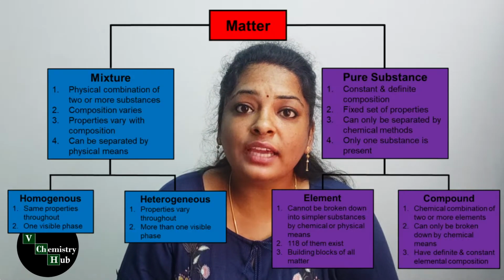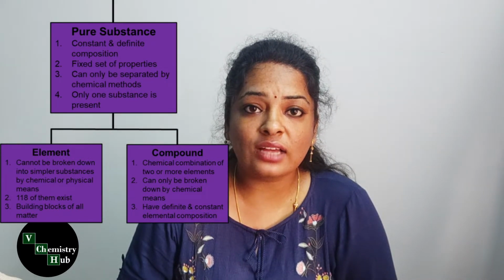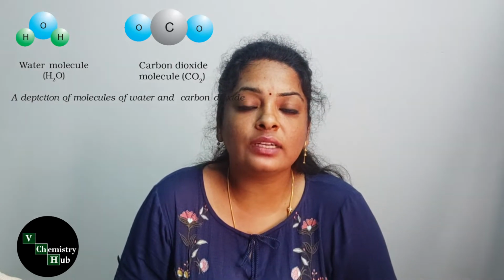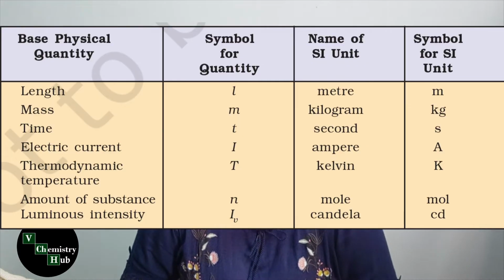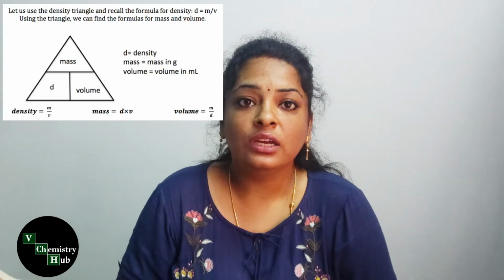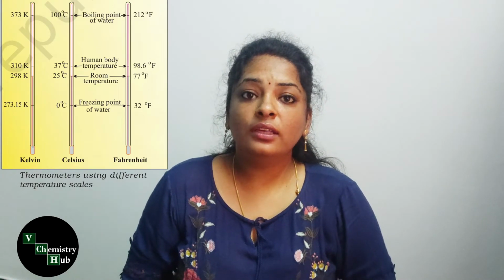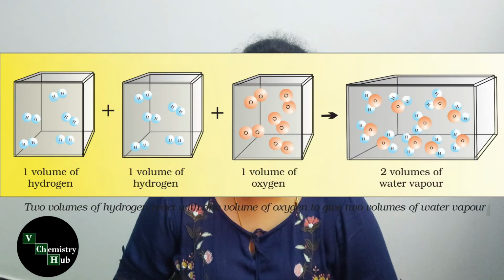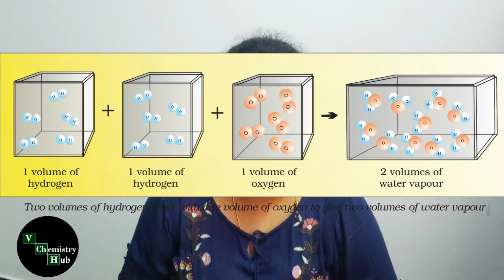Basic Concepts of Chemistry - Introduction/Matter/Measurements/Law of combinations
hello everyone!
Welcome to V Chemistry hub.
In this video I discussed the basic concepts of chemistry.
The concepts I covered in this video are Introduction of chemistry, uses of chemistry, Matter, Measurements, Law of combinations.
The continuation of this video will be upload in the coming days.